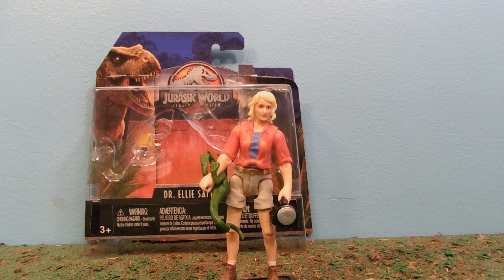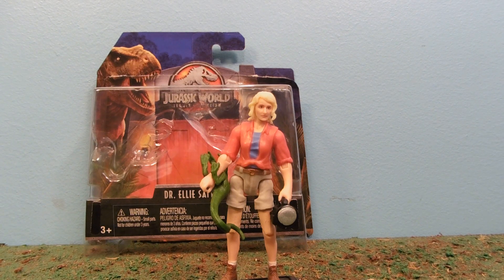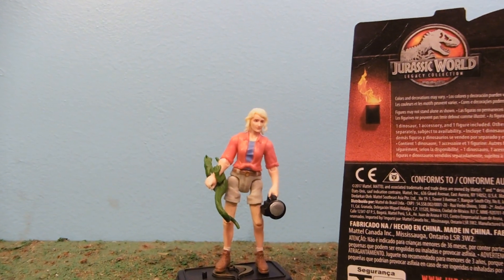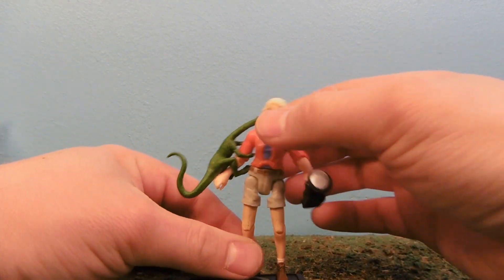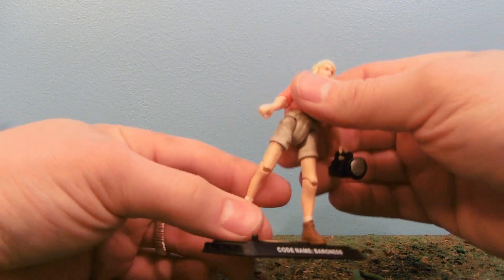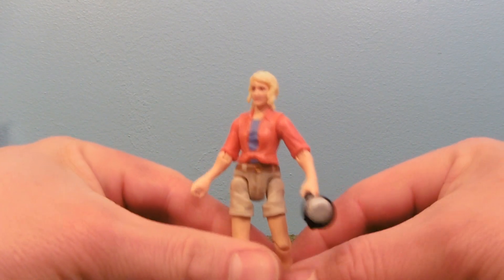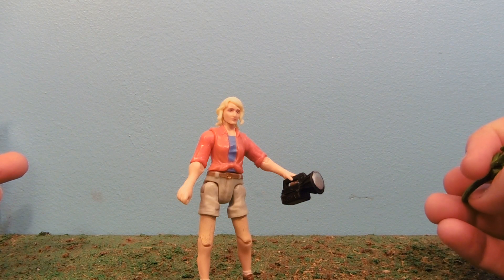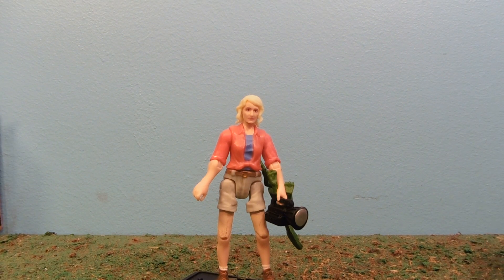Jurassic Park Action Figure Review! Dr. Ellie Satler!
I always wanted these guys! And no my childhood dream is fulfilled!